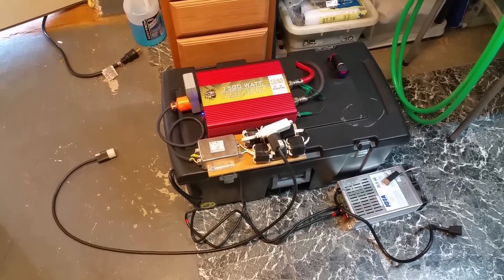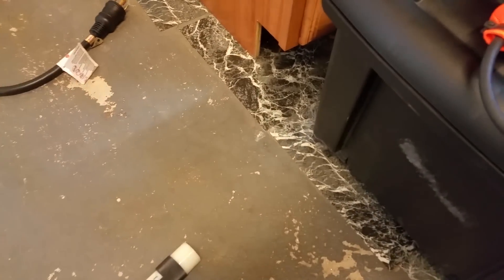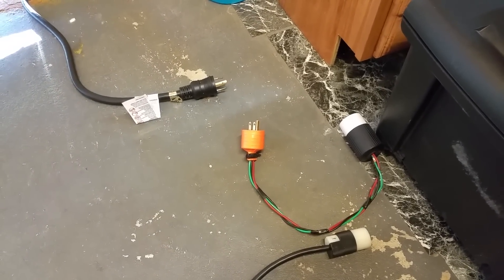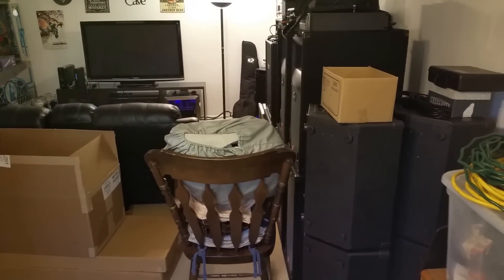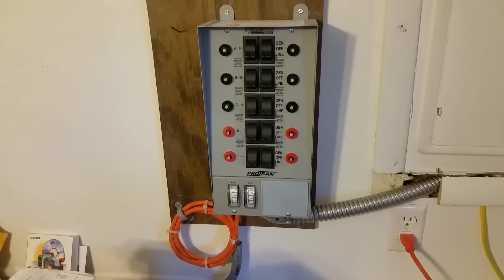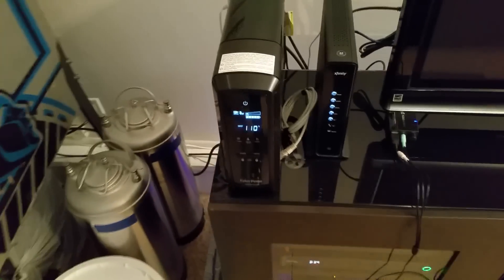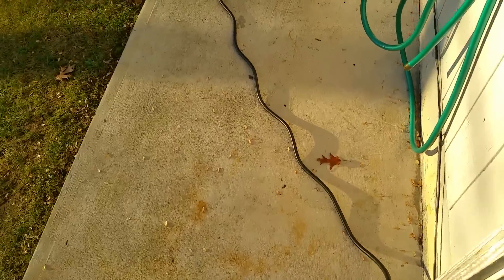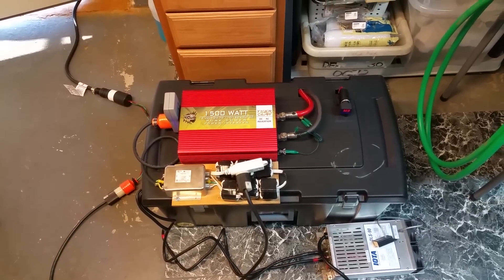How to Power your House with an Inverter/Generator During a Power Outage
An updated video of mine connecting my Tiger Claw pure sine inverter to my house wiring via my transfer switch.

Those who use backfeed methods with suicide double male cords risk serious injury to themselves and others. With the use of a transfer switch, utility power is isolated and safe.